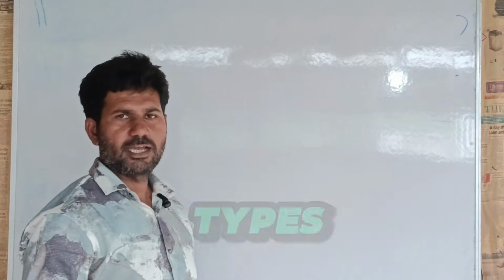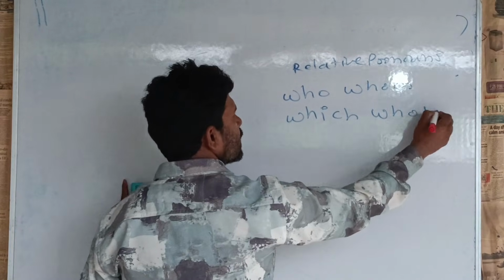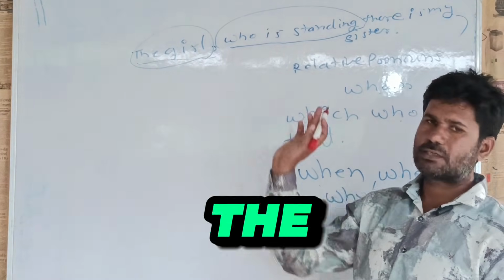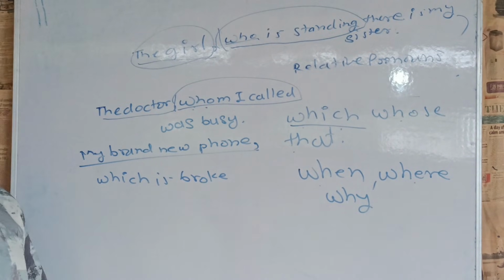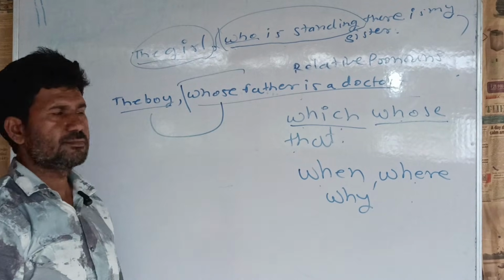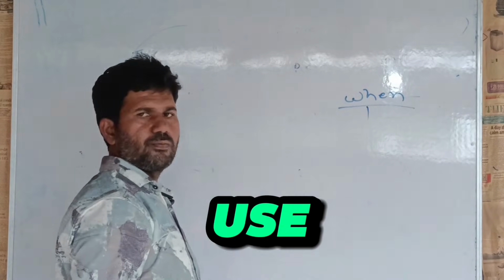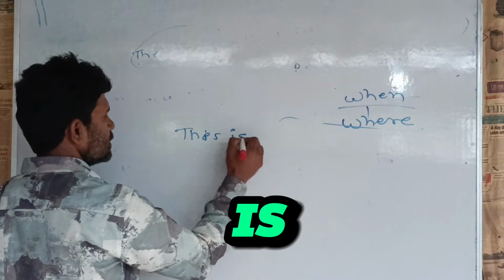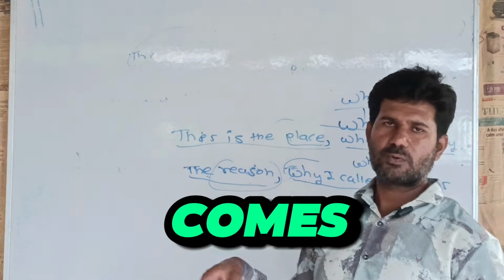Secret revealed of an adjective clause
The secrets of an adjective clause